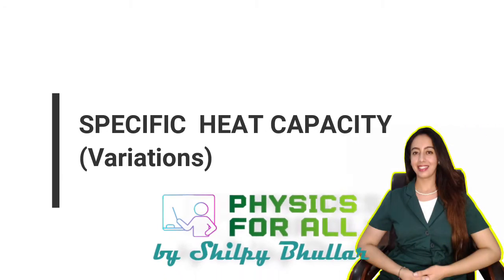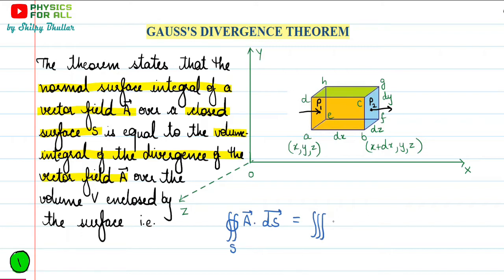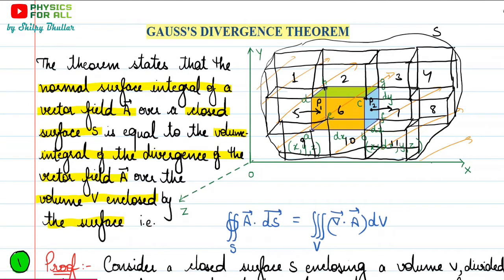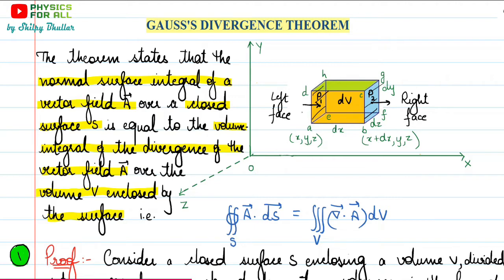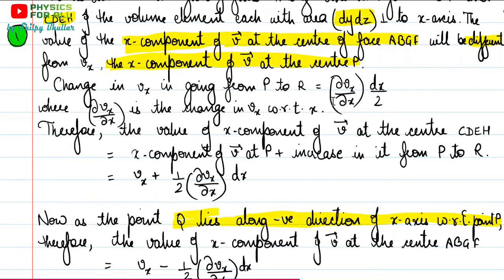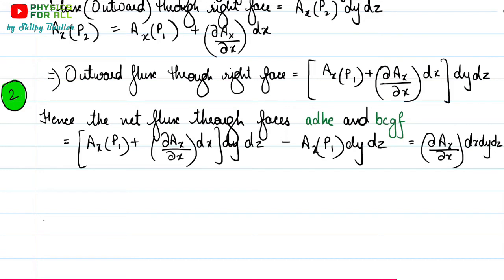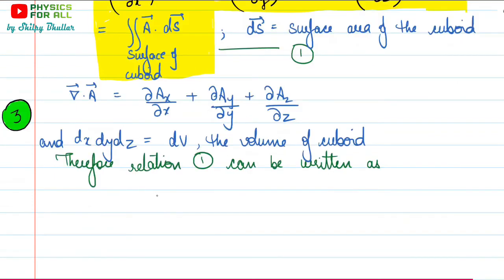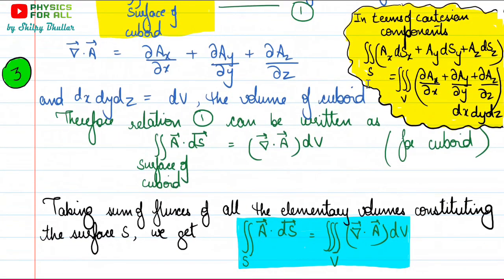Gauss's Divergence Theorem - BSc Physics Series - by Shilpy Bhullar (Hindi/English)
Gauss Divergence Theorem in under 38 minutes, explained in detail.